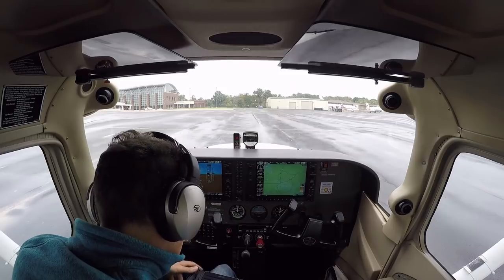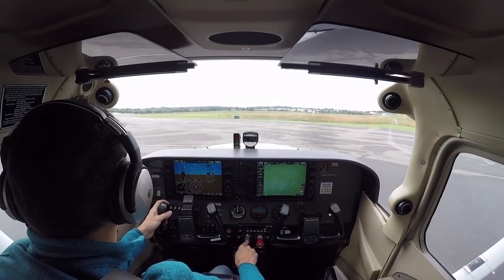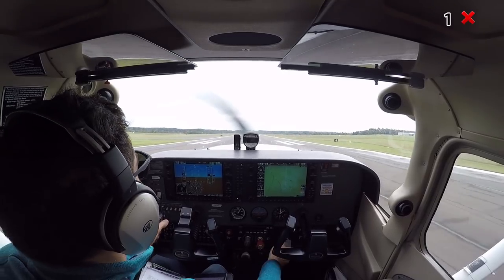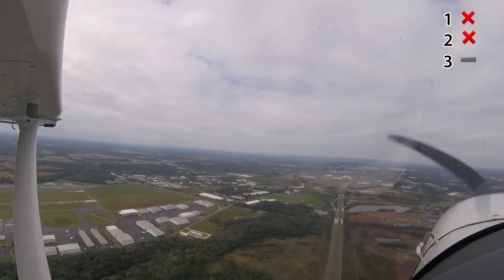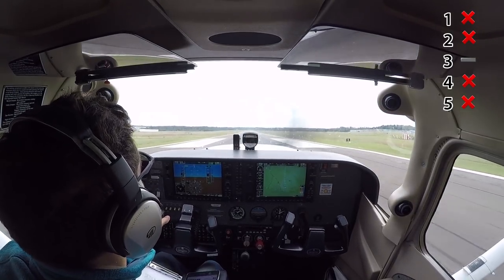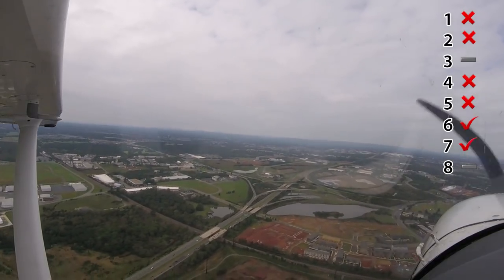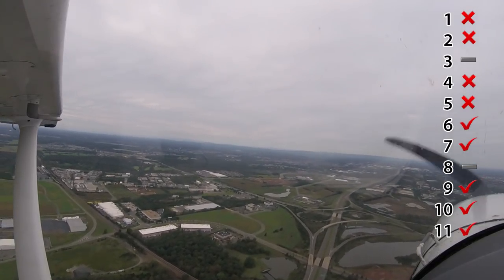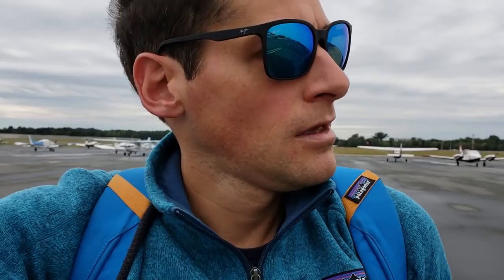Textron Scorpion Sighting and Power-Off Landings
Finally back to doing commercial pilot license work! the goal for this flight was to do a few power-off landings, I ended up doing 12, 5 of which were good, 2 were N/A, 4 were bad. I am sure that as I do more I will get better.

As a bonus, I got to watch the Textron Scorpion do a couple of circles in the pattern.

All the things I use to make these videos:

Gorrila Suction cup
Locking Sucktion cup
Lower profile suction cup
Gopro Session 5
Gopro Hero 4
Hero 4 extra batteries
Gopro Skeleton Cage (better ambient sound)
Tablet Yoke Mount
Memory Card
Audio Patch Cable (record on phone or ipod like I do)
Audio Patch Cable (record directly on gopro)
Extra Gopro Sticky mounts